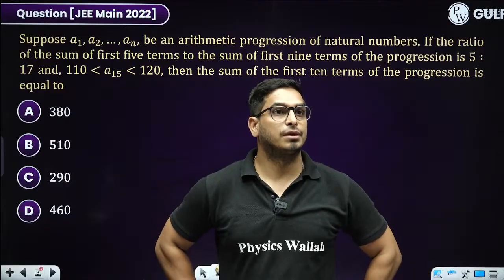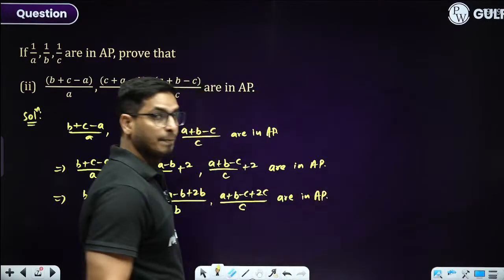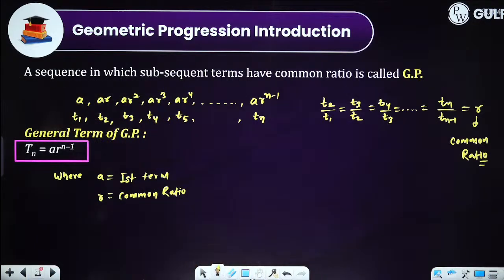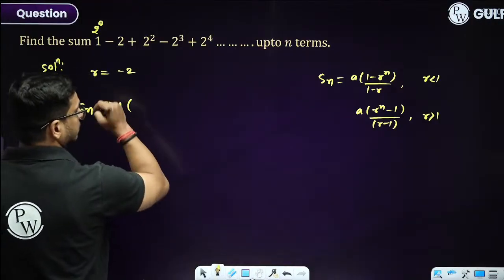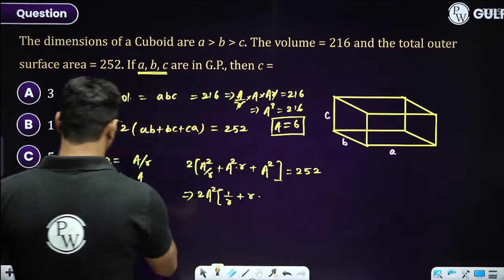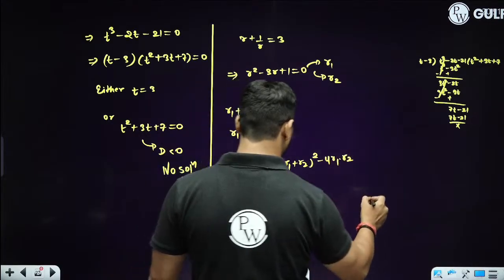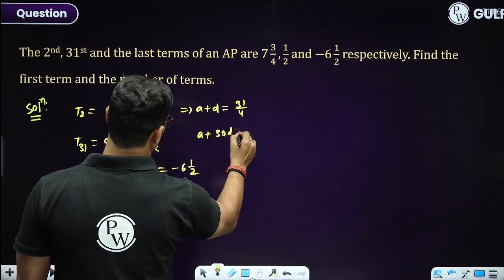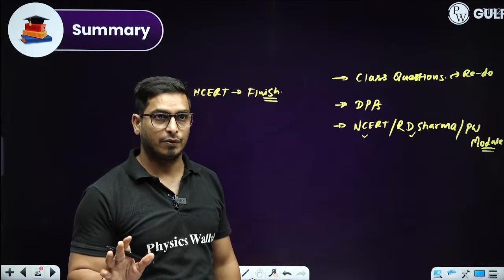Topic : Sequence & Series 02 : Geometric Progression